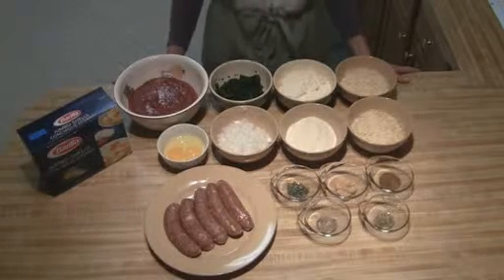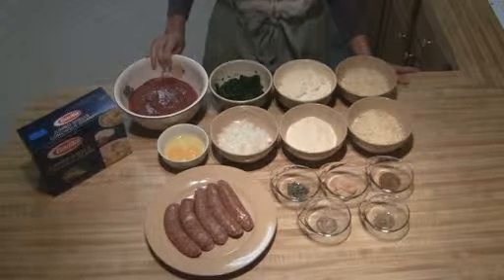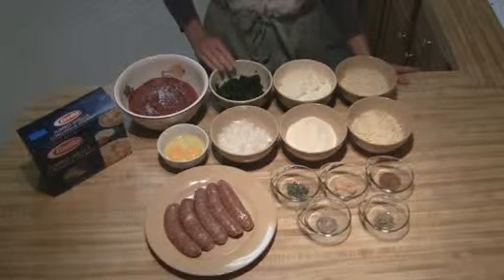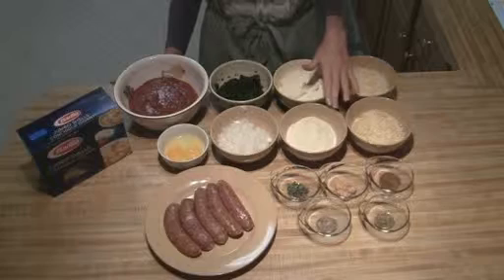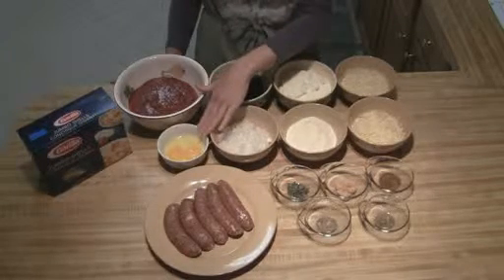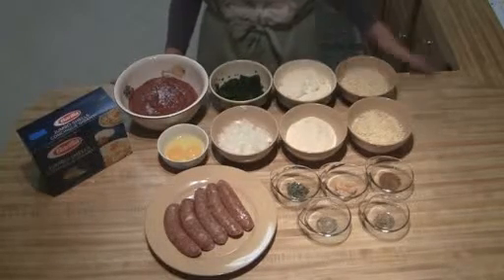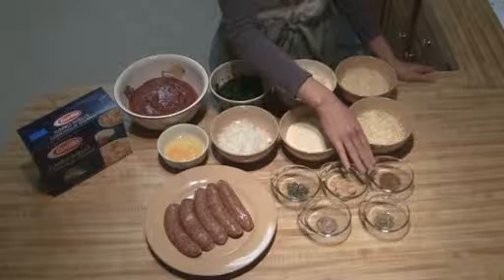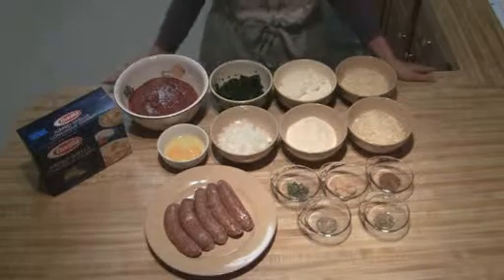Super Stuffed Shells part 1